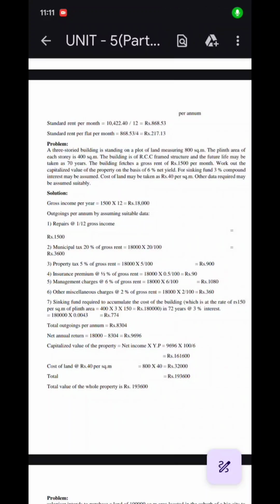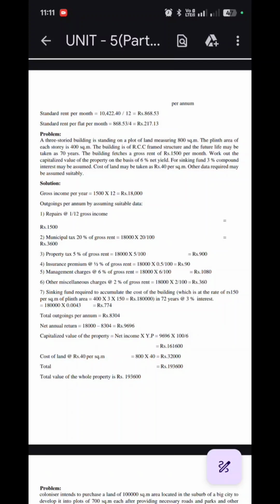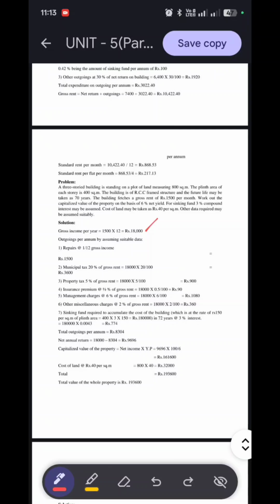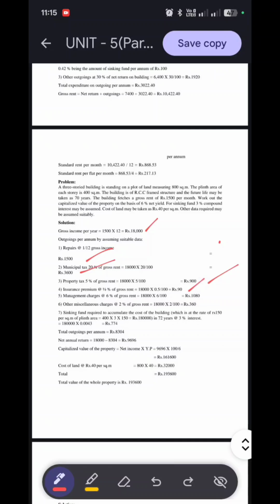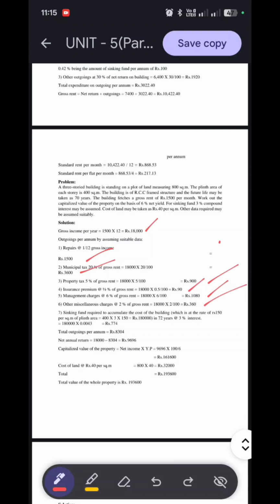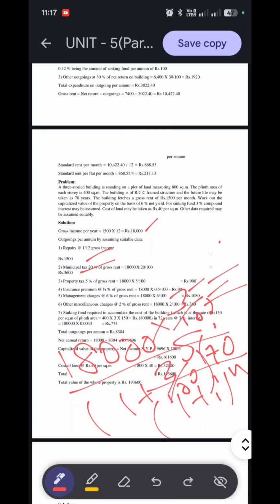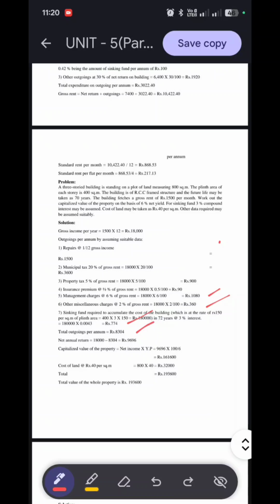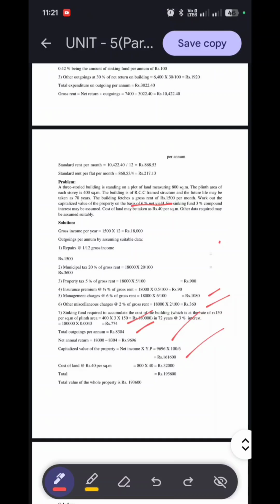Valuation building by capitalised values of property problem